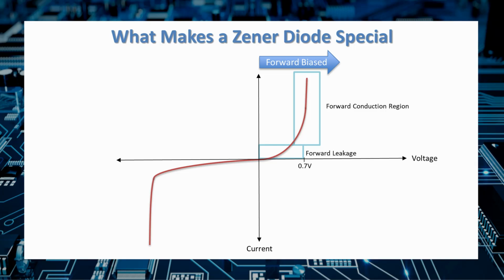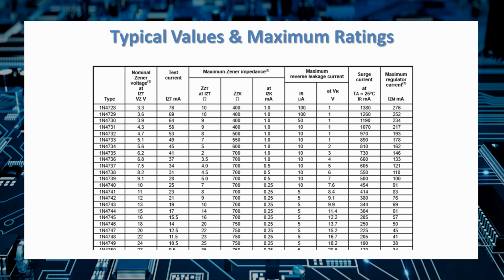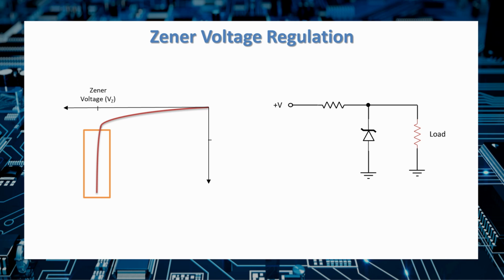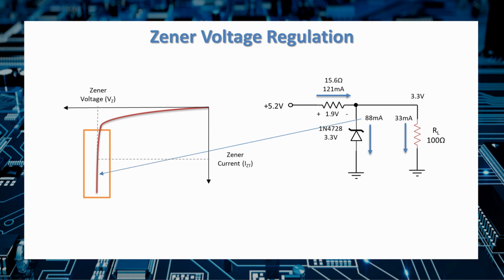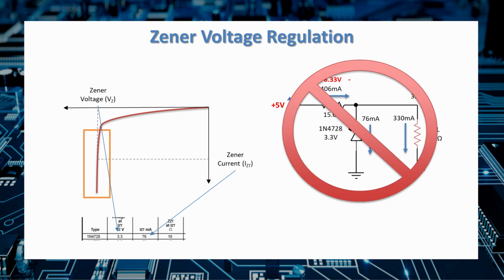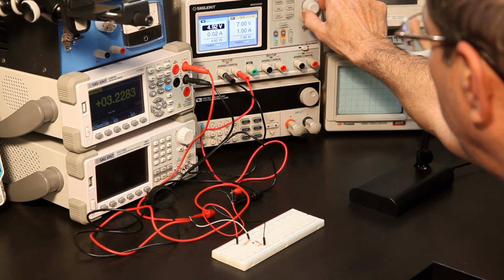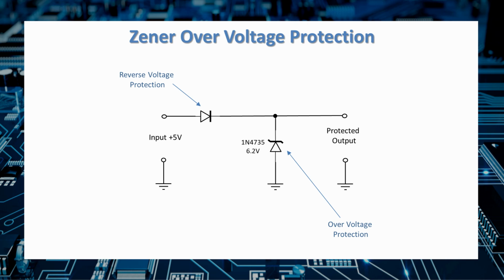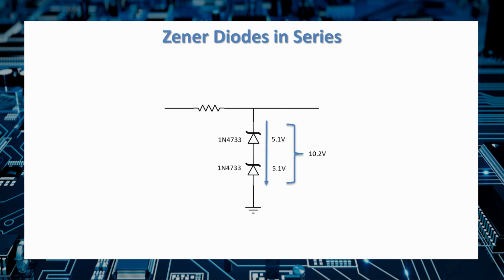Zener Diodes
In this installment we learn about Zener diodes, practical applications, and why you shouldn't use them as voltage regulators.